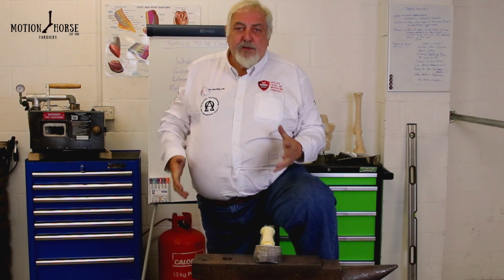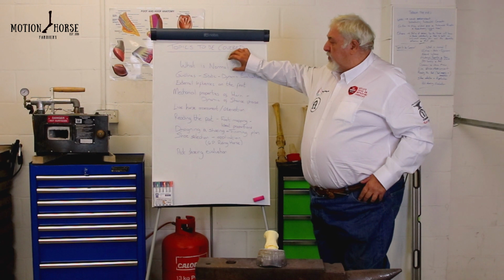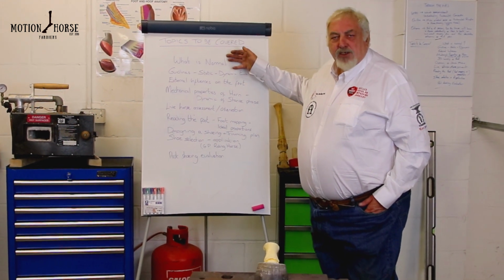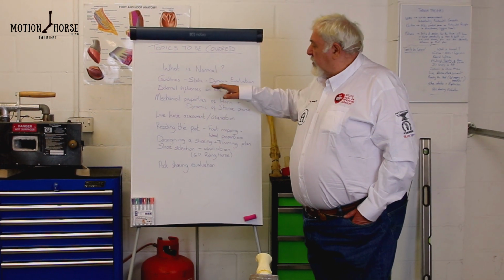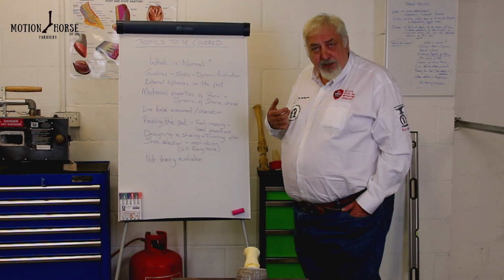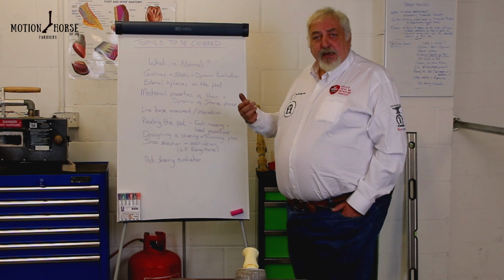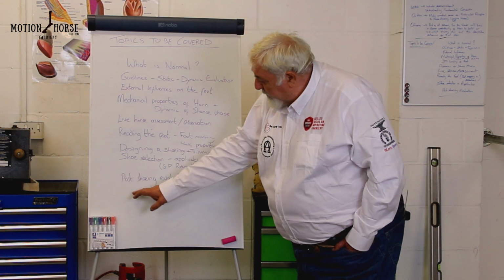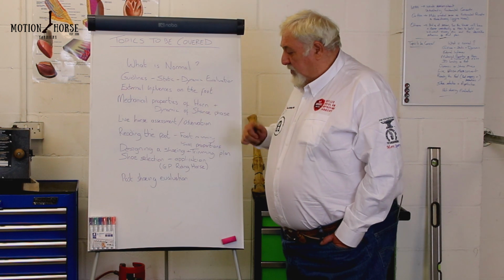Intro Fundamental Horse Shoeing Intro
introduction to our shoeing plan trilogy